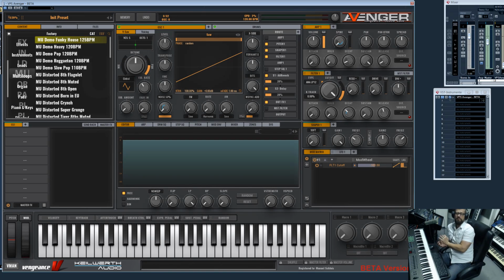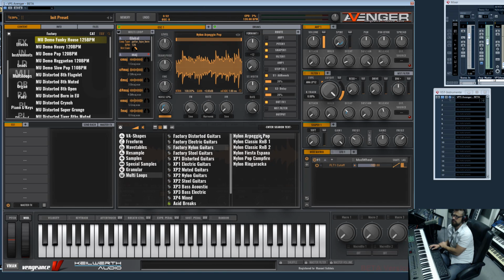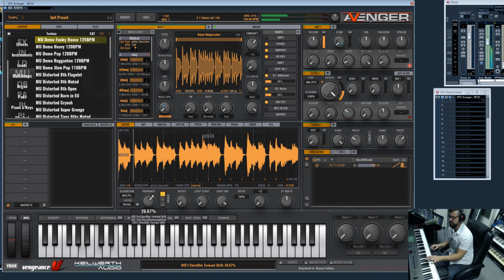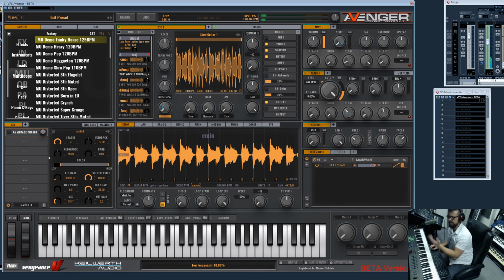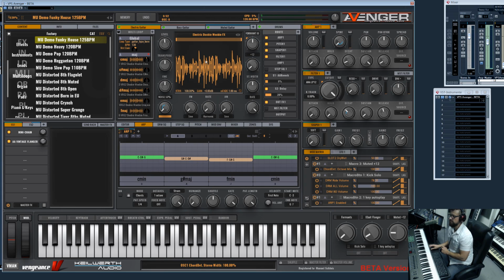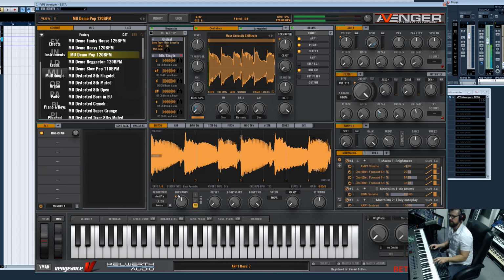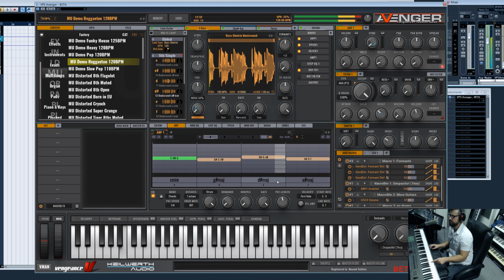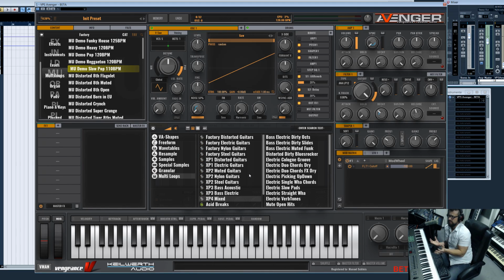Vengeance Producer Suite Avenger: New 1.5.0 Update features - Long Video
soon: new features of the upcoming free update 1.5.0 for VPS Avenger!